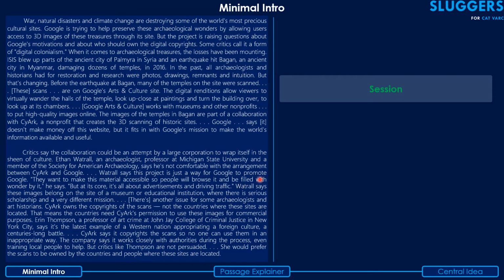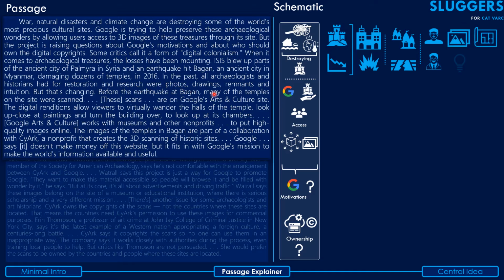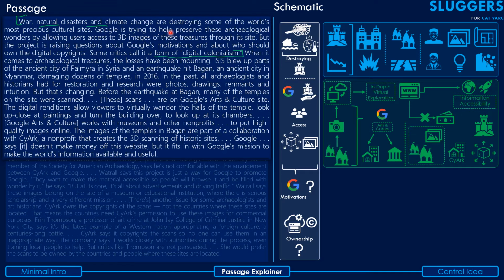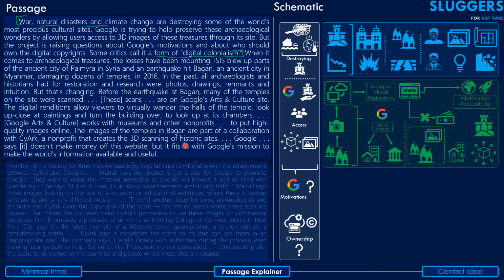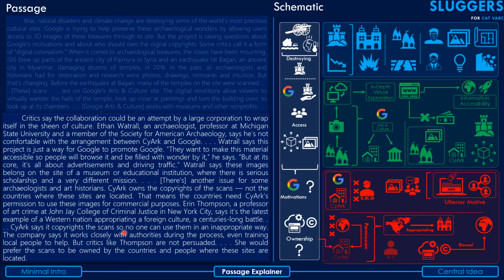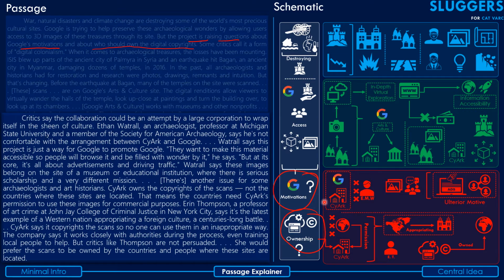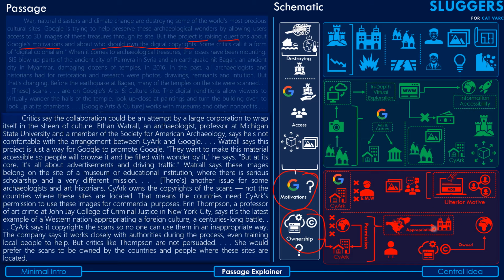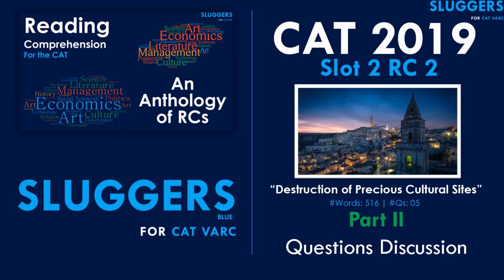CAT Reading Comprehension | An Anthology of RCs | Genre 2 | Passage 3 |[CAT 2019 Slot 2]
Exam: Common Admission Test  (CAT)
Topic: Reading Comprehension
Course Name: An Anthology of RCs
Genre: Culture & Social Sciences
Passage: Destruction of Precious Cultural Sites | [CAT 2019 Slot 2]

Original Article Information:
Article: 3D Scans Help Preserve History, But Who Should Own Them?
Author: Laura Sydell
Source: NPR

Similar Readings for Genre & Topic Exposure:

Article 1:
Title:  Google To Deliver The Amazon Jungle In 3-D
Author:  Juan Forero
Platform:  NPR

Article 2:
Title:  Replicas Of Artifacts Destroyed By ISIS 'Rising From Destruction' In Rome
Author:  Sylvia Poggioli
Platform:  NPR

The Complete RC:
  War, natural disasters and climate change are destroying some of the world's most precious cultural sites. Google is trying to help preserve these archaeological wonders by allowing users access to 3D images of these treasures through its site. But the project is raising questions about Google's motivations and about who should own the digital copyrights. Some critics call it a form of "digital colonialism." When it comes to archaeological treasures, the losses have been mounting. ISIS blew up parts of the ancient city of Palmyra in Syria and an earthquake hit Bagan, an ancient city in Myanmar, damaging dozens of temples, in 2016. In the past, all archaeologists and historians had for restoration and research were photos, drawings, remnants and intuition. But that's changing. Before the earthquake at Bagan, many of the temples on the site were scanned. . . . [These] scans . . . are on Google's Arts & Culture site. The digital renditions allow viewers to virtually wander the halls of the temple, look up-close at paintings and turn the building over, to look up at its chambers. . . . [Google Arts & Culture] works with museums and other nonprofits . . . to put high-quality images online. The images of the temples in Bagan are part of a collaboration with CyArk, a nonprofit that creates the 3D scanning of historic sites. . . . Google . . . says [it] doesn't make money off this website, but it fits in with Google's mission to make the world's information available and useful.
                    Critics say the collaboration could be an attempt by a large corporation to wrap itself in the sheen of culture. Ethan Watrall, an archaeologist, professor at Michigan State University and a member of the Society for American Archaeology, says he's not comfortable with the arrangement between CyArk and Google. . . . Watrall says this project is just a way for Google to promote Google. "They want to make this material accessible so people will browse it and be filled with wonder by it," he says. "But at its core, it's all about advertisements and driving traffic." Watrall says these images belong on the site of a museum or educational institution, where there is serious scholarship and a very different mission. . . . [There's] another issue for some archaeologists and art historians. CyArk owns the copyrights of the scans — not the countries where these sites are located. That means the countries need CyArk's permission to use these images for commercial purposes. Erin Thompson, a professor of art crime at John Jay College of Criminal Justice in New York City, says it's the latest example of a Western nation appropriating a foreign culture, a centuries-long battle. . . . CyArk says it copyrights the scans so no one can use them in an inappropriate way. The company says it works closely with authorities during the process, even training local people to help. But critics like Thompson are not persuaded. . . . She would prefer the scans to be owned by the countries and people where these sites are